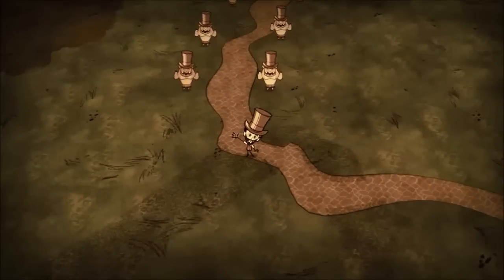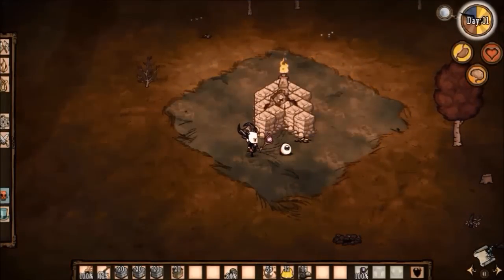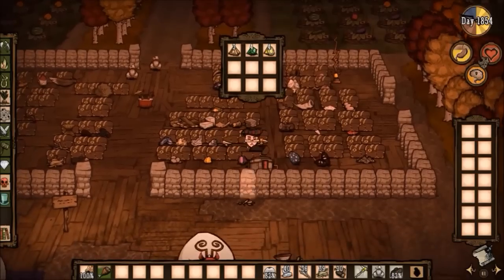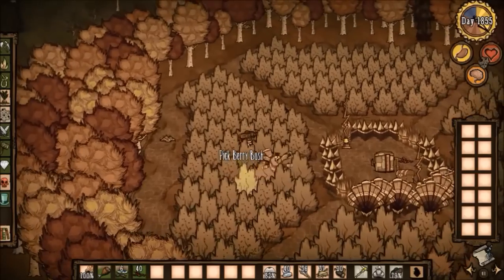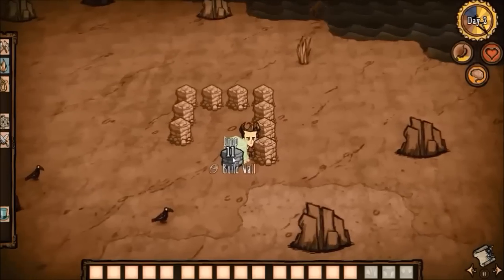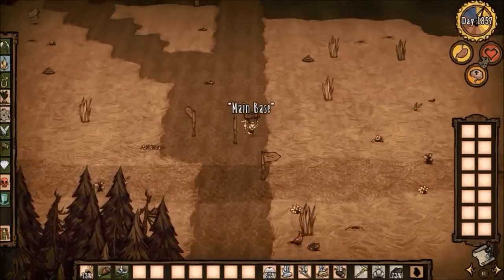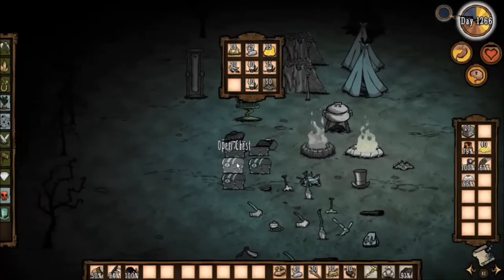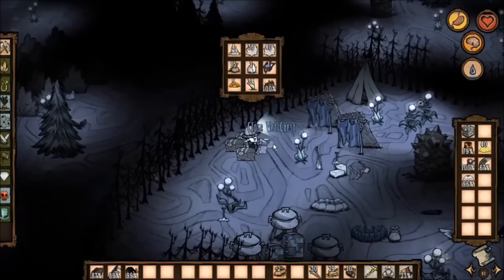Don't Starve Double Mega Base Tour - Reign of Giants at 1250 days & Don't Starve Together at 1850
For a 10k subscriber special, I have two mega base tours for ya! First a tour of my Don't Starve Together mega base, and then a tour of my old school Reign of Giants base.

A lot of you know me for speedrunning Don't Starve and doing crazy challenges, but I used to be really into base building. You might have seen my Reign of Giants world on reddit since it's pretty high on the top links. It was even featured in an article on Kotaku surprisingly

I consider that base to be a bit noobish now, but any exposure for Don't Starve is good. Exposure means more money so that the devs can keep producing fresh content and updates!

In both the Reign of Giants and Don't Starve Together worlds, I used pig torches for the centerpiece of the bases. I'm surprised they aren't more popular. I hardly ever hear anyone mention them. Maybe because they're relatively rare and people just don't know about them?

They're great for base building since they're so versatile. There are lots of configurations of pig torches you can find, so you can make various layouts and base designs depending on the type you get. You can use the pigs for farms or trap them in walls for infinite light. It looks better to trap them in a single space, but you could also make the enclosure a bit bigger. Free range guardian pigs are more ethical after all.

As far as I know, my RoG base tour album showcased the method of placing items in front of chests to indicate what they contain. It's awesome to see how ubiquitous it's become since then. It has a charm about it. Like one of those odd quirks in a game that spontaneously manifests through the behavior of players. I'm not really a fan of the chest signs. Sure, they're nice and tidy, but at the sacrifice of charm, spontaneity and quirkiness in my opinion.

There's a pretty sweet varg farm in the RoG base. Since hounds break conventional walls, you can build tree walls, trap a varg behind them, and set up some houndius shootius' to kill the hounds which nets you quite a lot of gems. Tree walls only work in single player by the way.

I also spent a lot of time in the caves. I set up a cave base camp in a slurtle biome for a couple of reasons. There are loads of dense light bulbs there for me to set up somewhere with infinite light (light from light bulbs never recedes in single player). Besides that, it was nice having slurtles and snurtles at hand to kill 'em for their armor and slurtle slime. Slurtle slime is really great for lantern and miner hat fuel because it never expires. You can also use it as an explosive. The snurtle/slurtle armor is insanely cool too.

The Don't Starve Together mega base world is relatively old as well. It was generated and played in over a year ago back before Don't Starve Together even had caves. The caves update took forever, so we lost interest in the world before caves came. Plus I was using a hosting service to keep the world up, and it was starting to cost a bunch. Then the hosting companies decided to start charging double to host caves.

I increased the potential for set pieces in the Don't Starve Together world, so we had all of the good ones. Developer graveyards, pig torches, reed trap, hound fortress, tallbird fort, and we even had an island! It was perfect for base building.

I start the tour at the base hub, where I created some hound and krampus statues. The krampus were easy. Just teleport them in a confined area and push them where you want them to be. For the hounds, I had to create skeleton walls by dying in specific locations, and then teleporting them inside (obviously placing the telelocator focus before the skeletons). The skeletons have to be pretty precisely aligned or else the hounds can slip through. If they're too far apart, the hounds just mosey on out like no big deal, but if they're too close, the hounds have the potential to clip out of the skeleton walls when you load them into the game.

If you enjoyed the base tour, you might like my tips & tricks video

Maybe you'd be into Endless Bosses which is a challenge series where I have to survive against a never-ending influx of bosses under extreme restrictions (like only being allowed to eat farm food)

Lots more can be found on the channel, and more to come